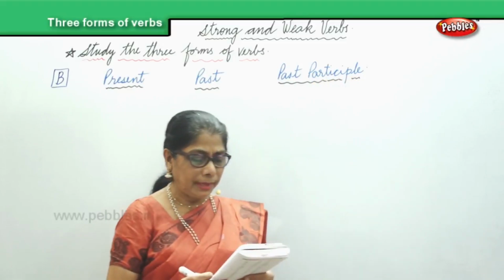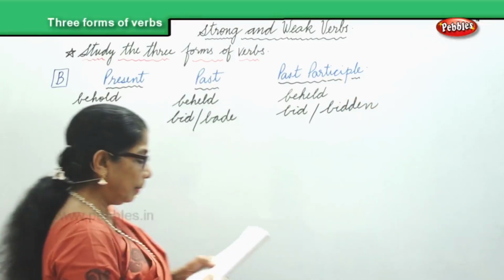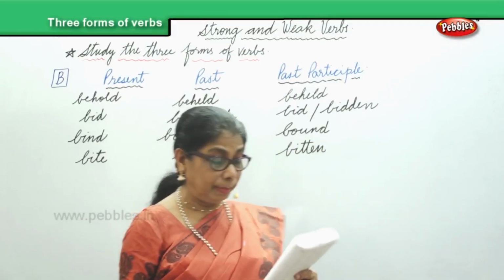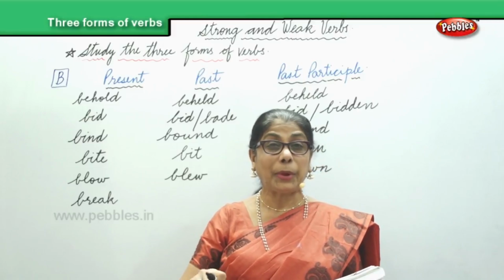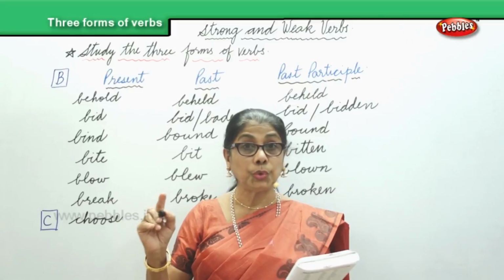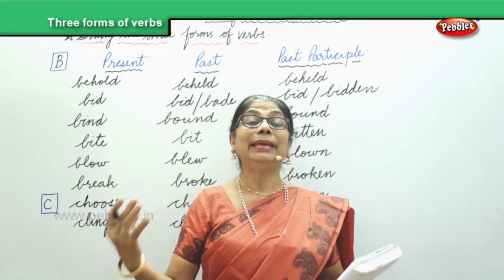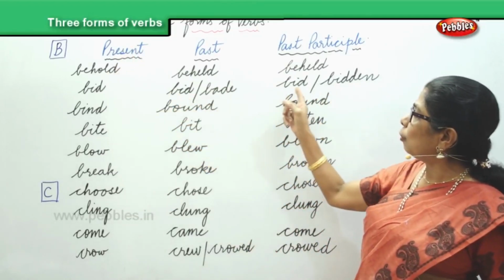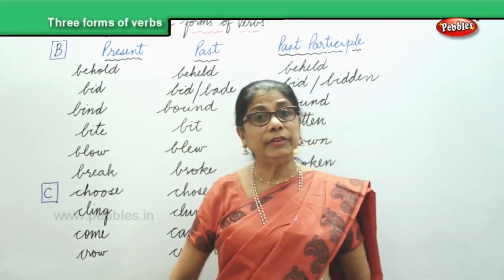Learn Grammar | Three form of verbs 02 | English Grammar for Beginners